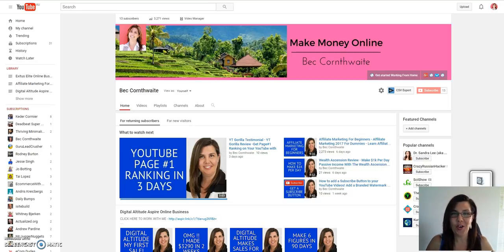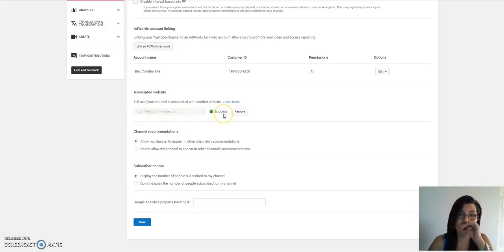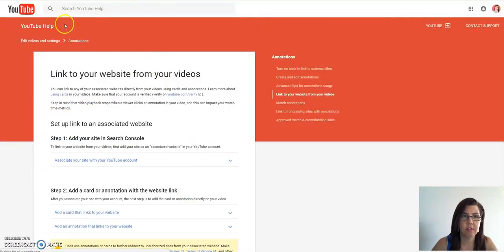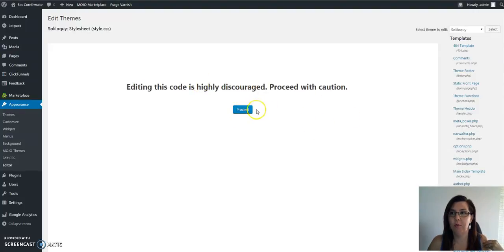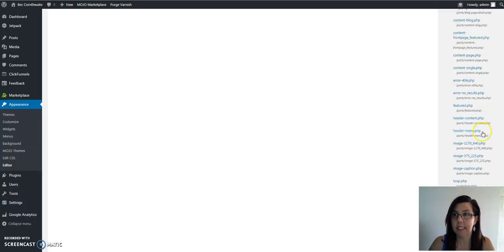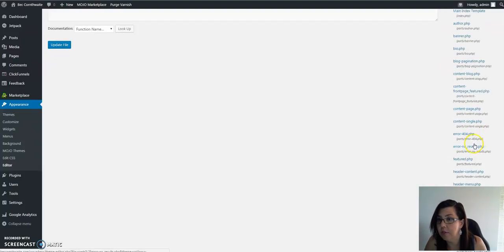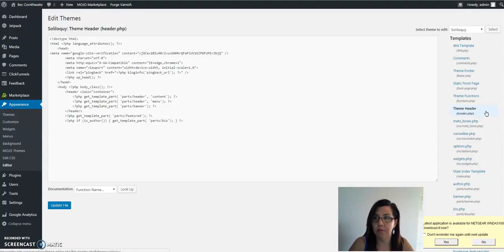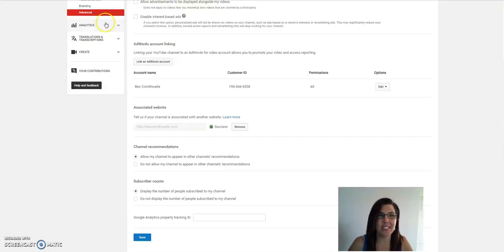How To Add A Meta Tag To Wordpress Header To Verify Website Ownership Add Meta Tags Bec Cornthwaite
Hey guys, I was just getting ready to start running my Youtube Ads and I got a little stuck on this point.  How on earth can I verify my Wordpress Website for Youtube to allow me to link to it.  I fluffed around for ages and finally worked it out and wanted to share it with you guys so that you dont waste much time on this minor little thing.

I do lots of work with Youtube for my online business but hadn't had the need to verify website ownership before.  I'm not the most technical person so when I heard I had to add a meta tag to wordpress header to verify website ownership I was looking for answers.  I searched Youtube for a good video and there wasn't one.  I hope this video about meta tags can help you save time and keep going with your work.

***Tools You Will Need If You Choose To Do Online Marketing***

wordpress tutorial, verify website, wp meta tags, wordpress help,veryify website for youtube, wordpress blog,
Meta Tag To Wordpress Header, wordpress word press,how to use wordpress